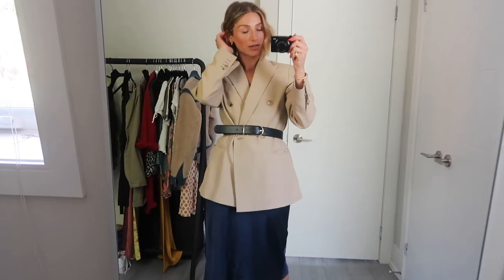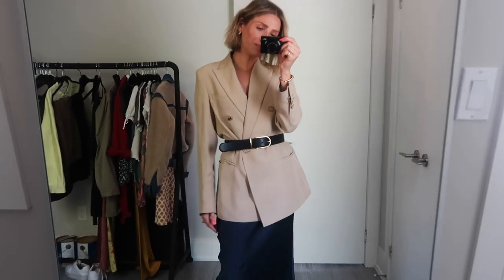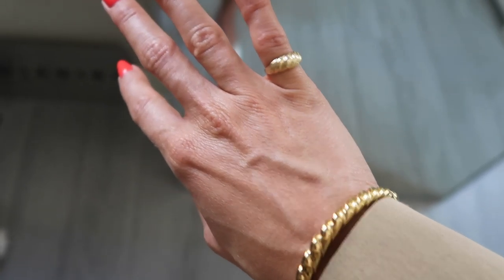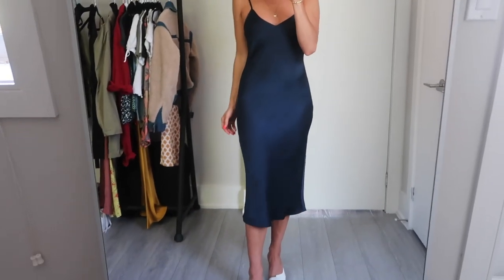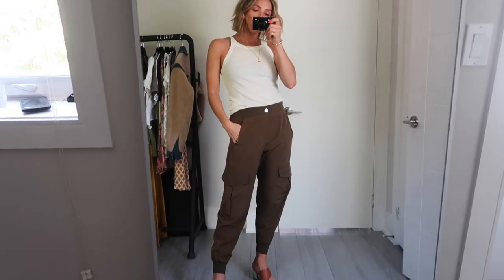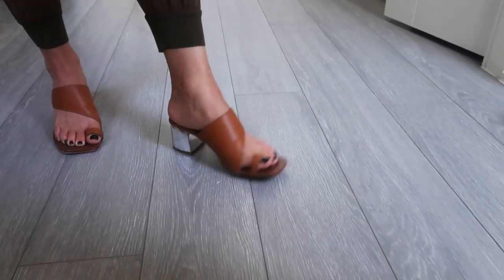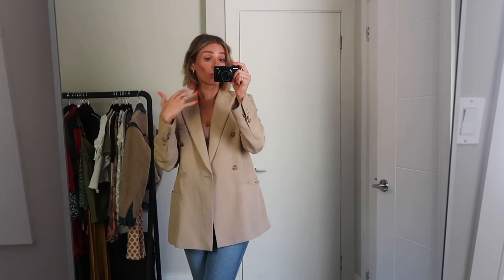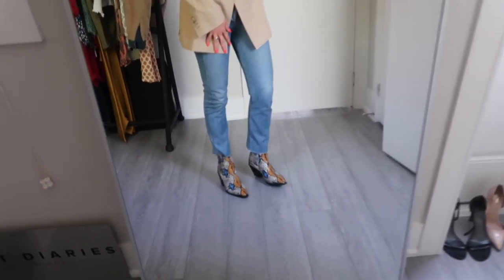5 SUMMER TO FALL FASHION TRENDS 2019 | CLOTHING HAUL TRY ON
5 fall trends you can wear now ft. Mejuri jewelry

1. Follow @mejuri + @theaugustdiaries on Instagram
Bonus entry: Follow Jillian Lansky on YouTube (and comment to show you've done so)
Open for 1 week... Good luck!

Similar affordable
SImilar affordable